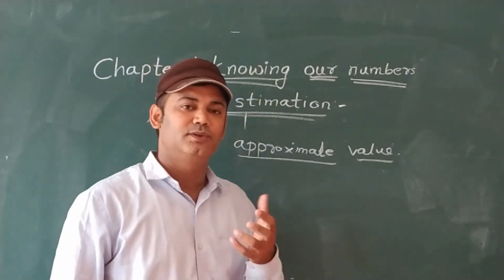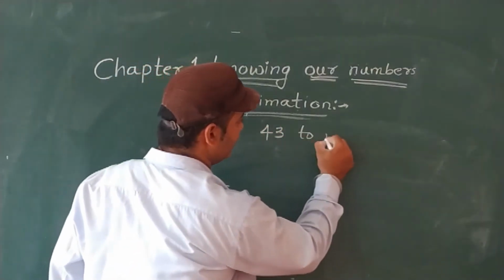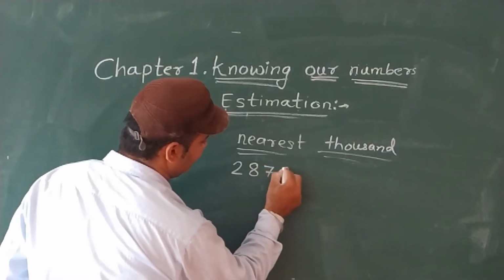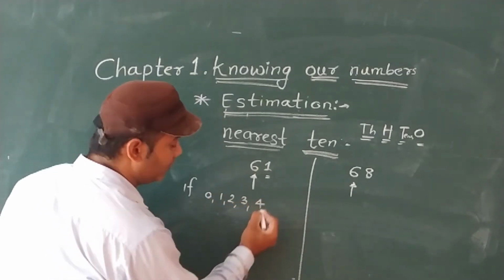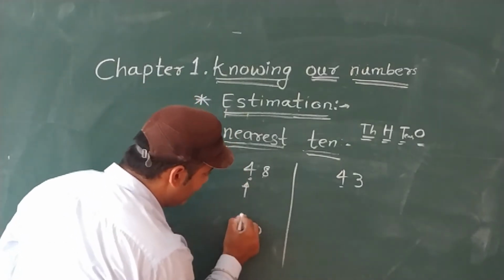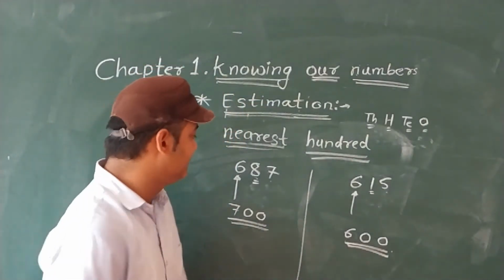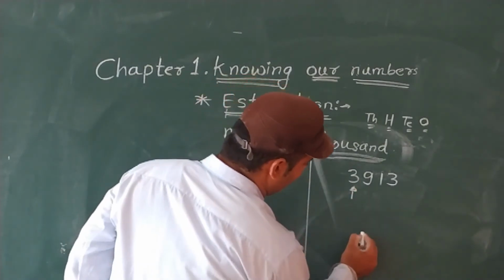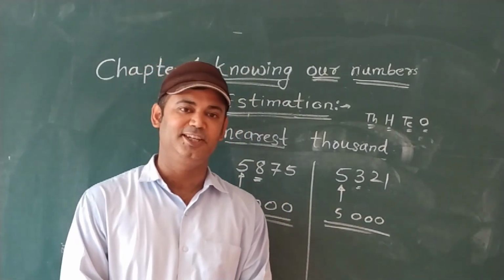LESSON FACE- MATHS- GRADE -VI -UNIT- I (KNOWING OUR NUMBERS -(PART- II )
JAGMA WORLD SCHOOL-LESSON FACE